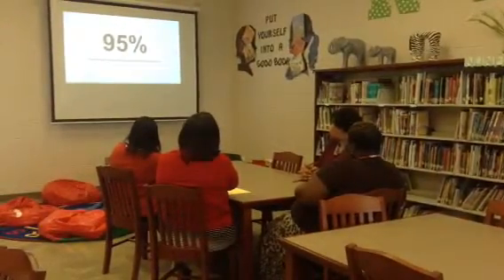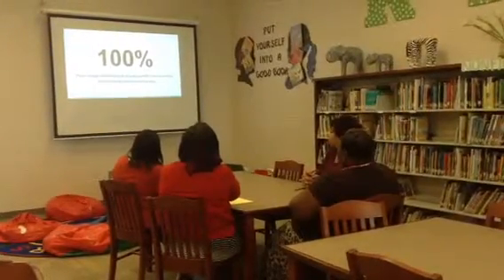Diversity in Education